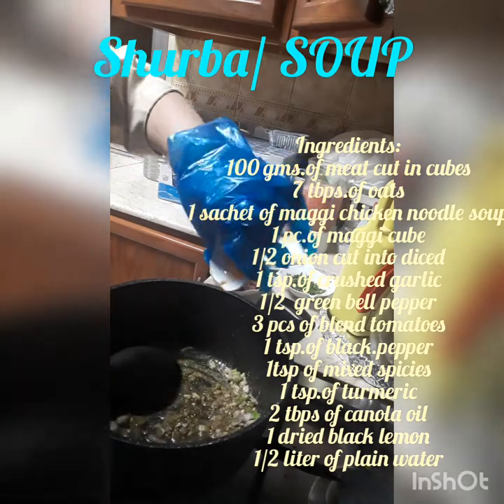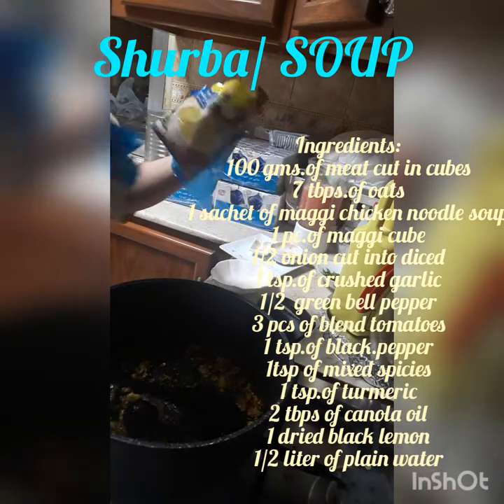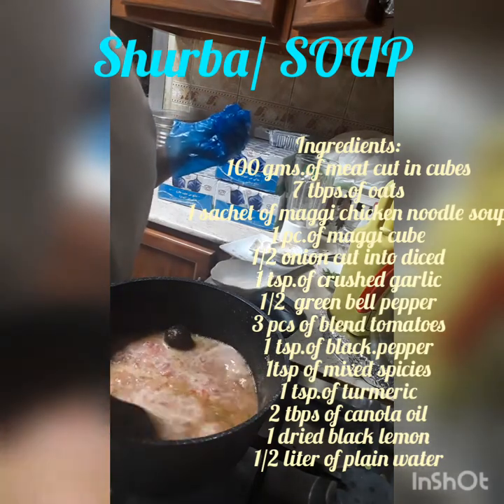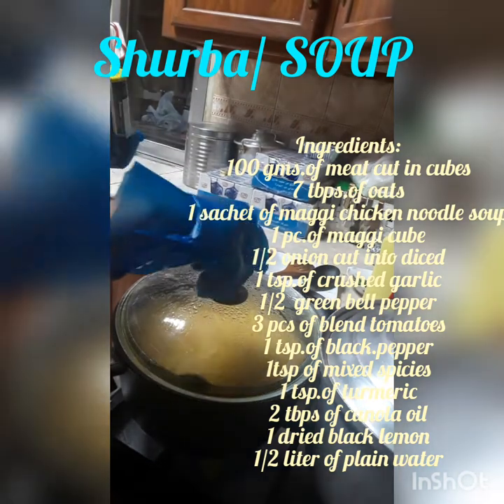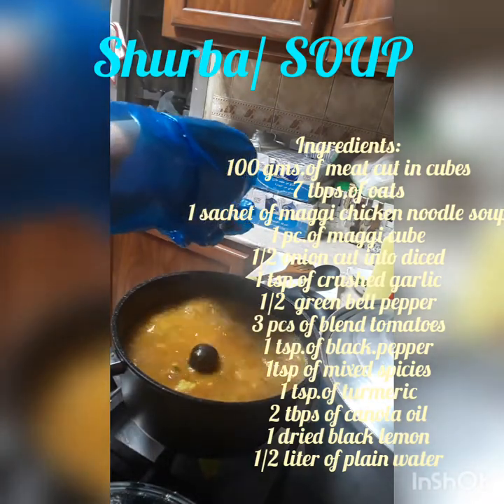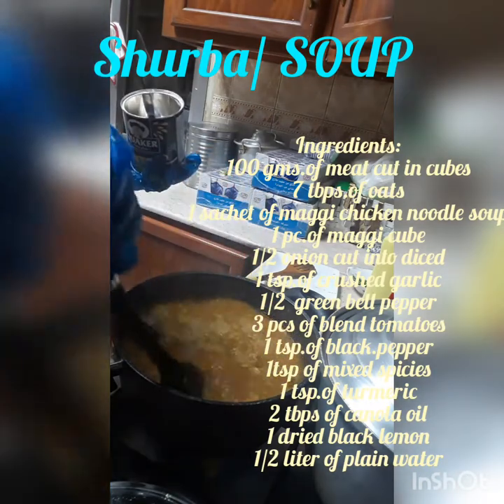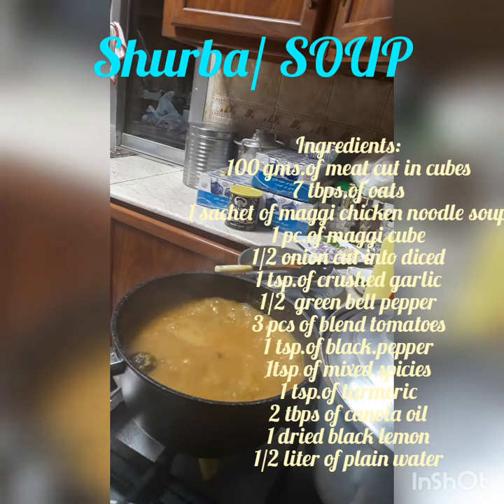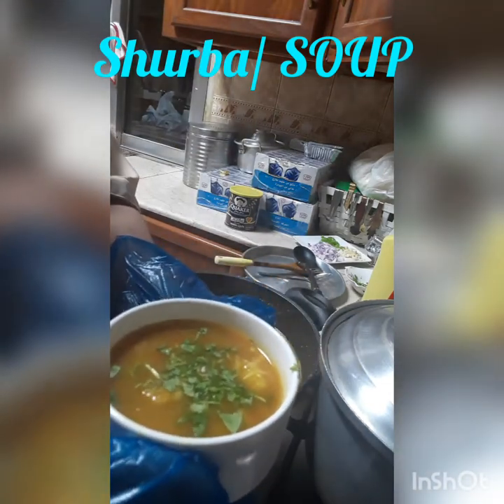Try my shurba/soup without salt..SHURBA/SOUP